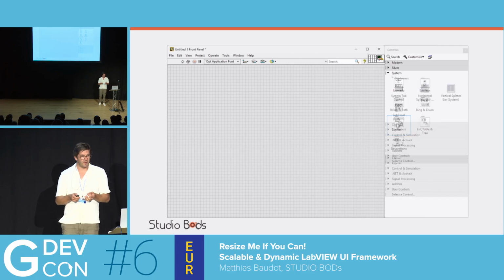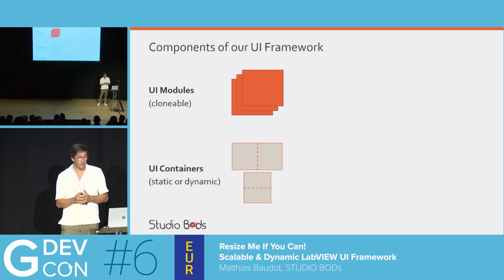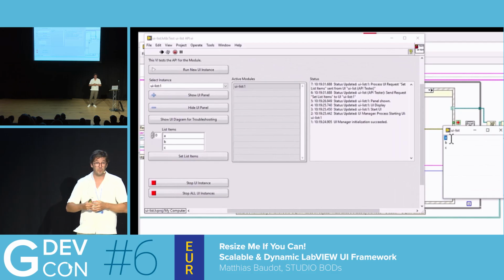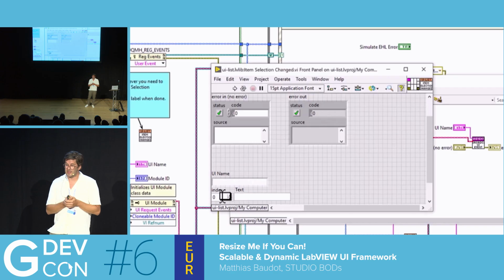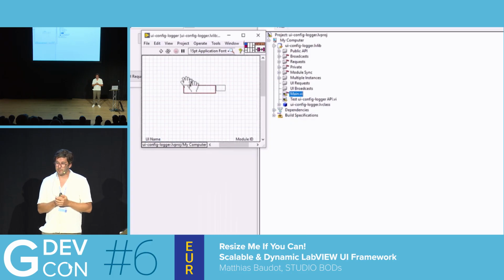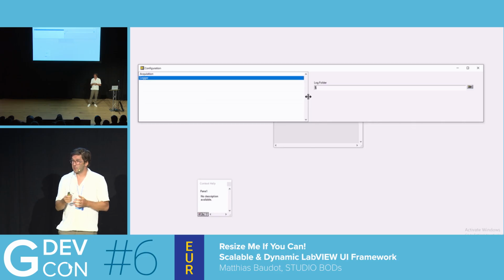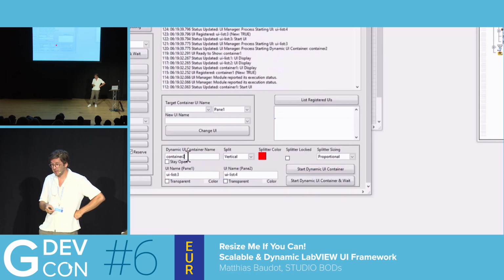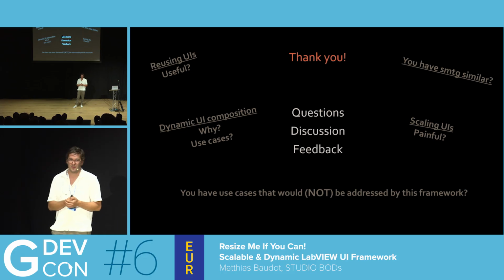Resize Me If You Can! Scalable & Dynamic LabVIEW UI Framework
Let’s face it: building modern UIs in LabVIEW is painful.
Things that are simple in other languages—dynamic layouts, responsive resizing, reusable components—quickly turn into long, frustrating rabbit holes in LabVIEW. Do we really have to spend hundreds of hours just to get a UI that feels normal by today’s standards?

Not if you have the right framework.

In this session, we’ll show you how we built a powerful UI framework for LabVIEW based on DQMH—one that supports dynamic, scalable layouts defined at runtime, and dramatically reduces UI development time.

We’ll also tackle the big question: can LabVIEW UIs be reused across projects? Think reusable login pages, graphs, lists, you name it. Spoiler: yes, it’s possible—and maybe even essential. But is it always a good idea? We want you in the conversation, so bring your thoughts and raise your hand!